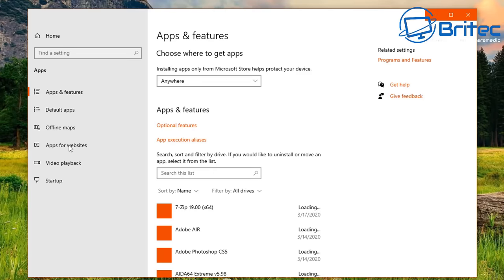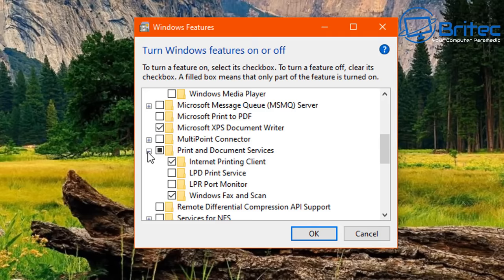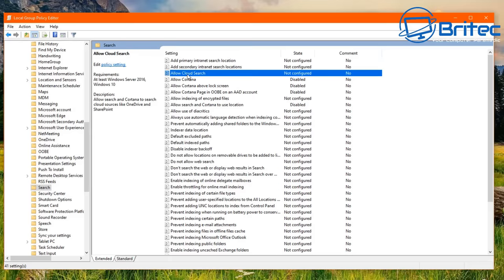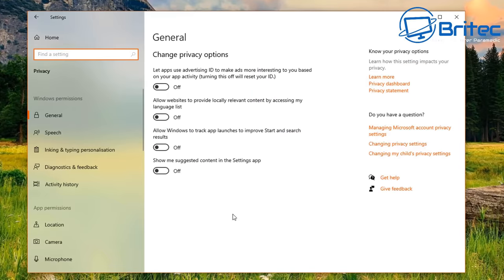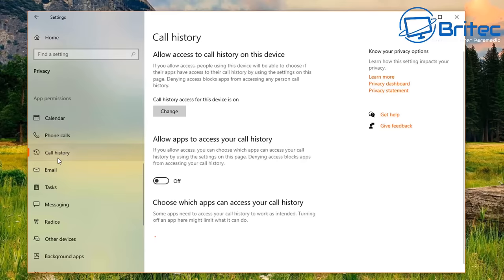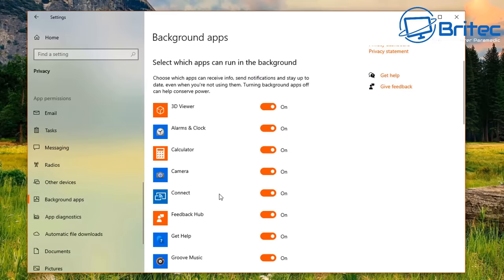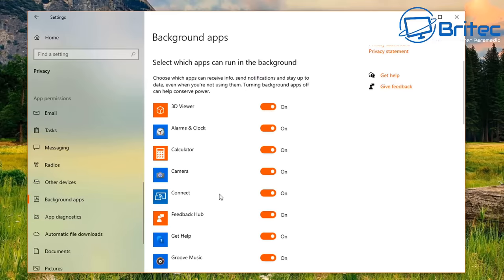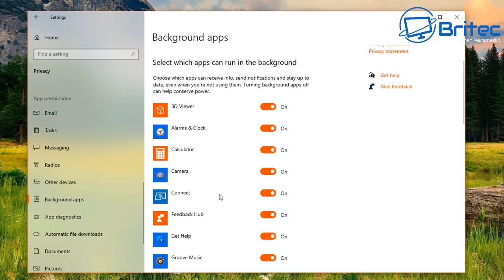Things You Need to Disable in Windows 10 Right Now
If you are a user of Windows 10, you will know there are loads of features that you might not need. So in this video, I will be showing you loads of unwanted features that most people will be able to disable. Example:  Privacy Security, Cortana, Registry Tweaks, Group Policy, Services, and more.

For Ultimate Performance Plan, copy and paste the following command and then hit Enter:

Disable Unnecessary Features In Windows 10 with Shutup 10